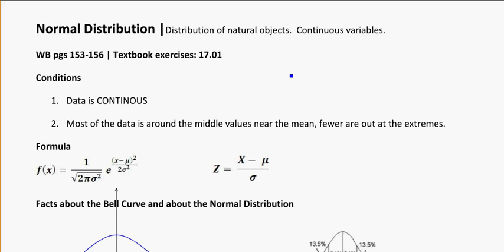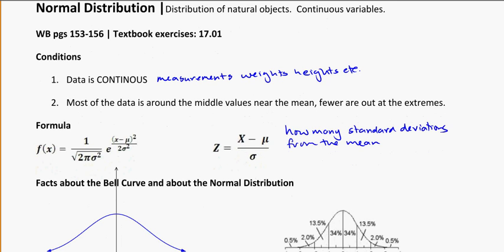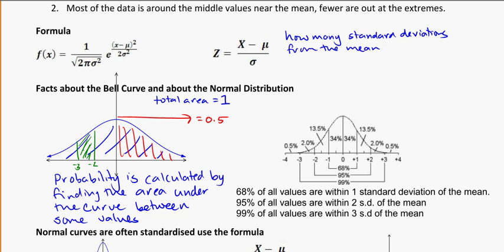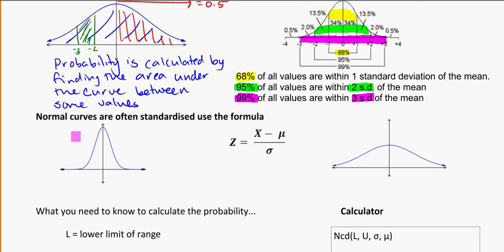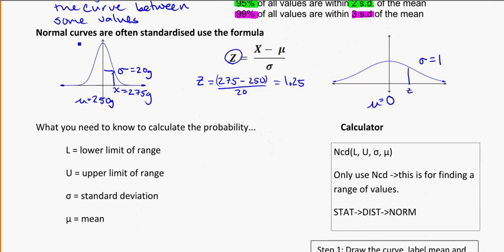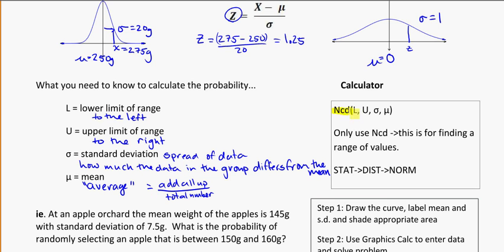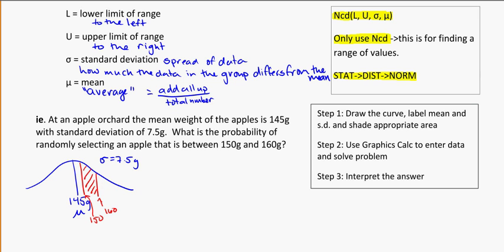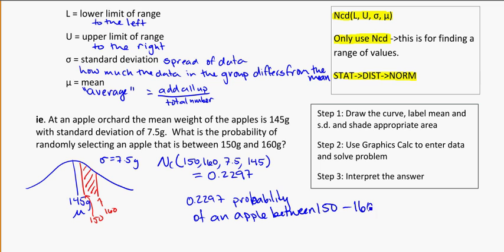yr 13 distributions normal distribution intro 8